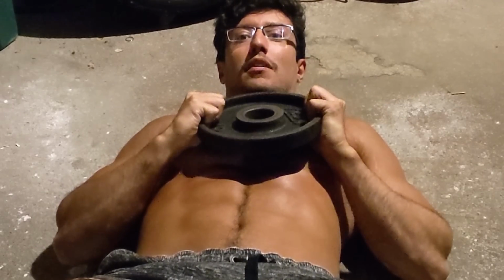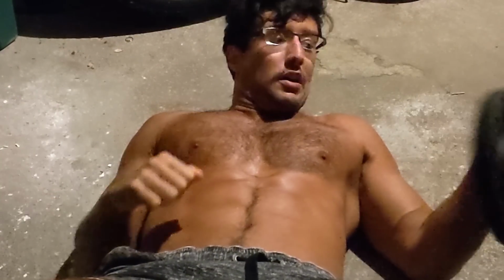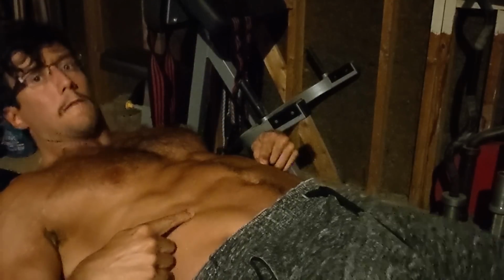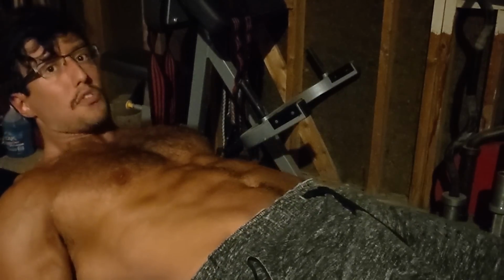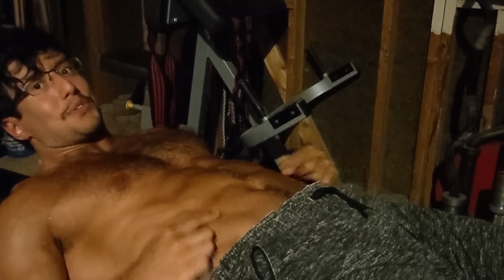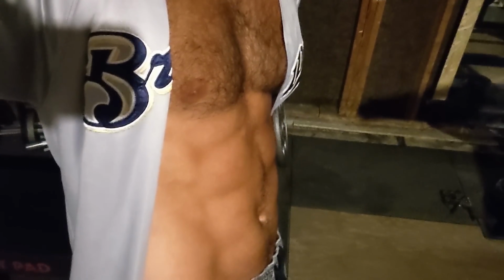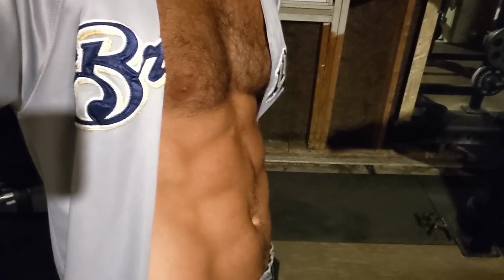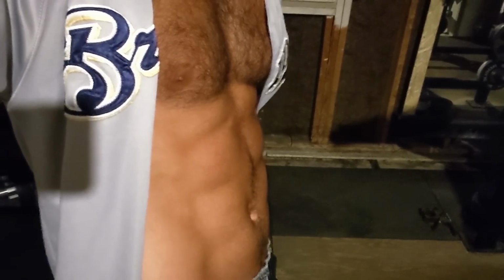How to REALLY get a 6 pack (Top Abs Exercises for Bodybuilding)